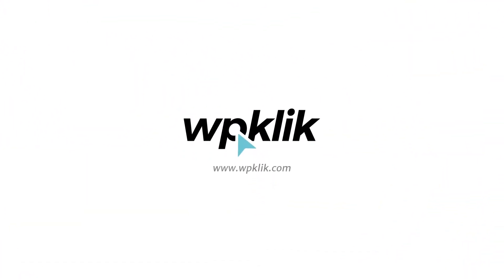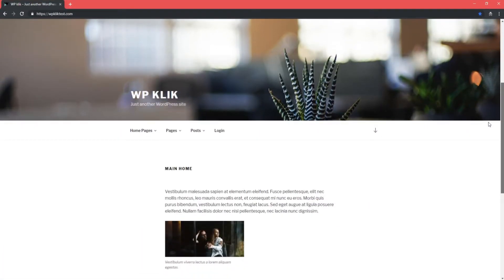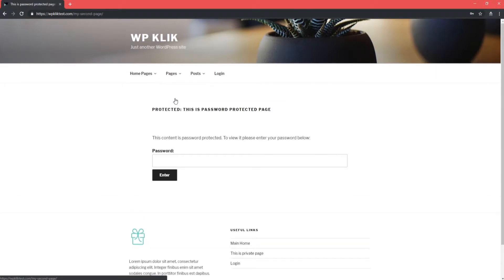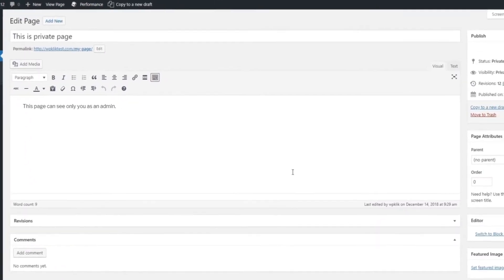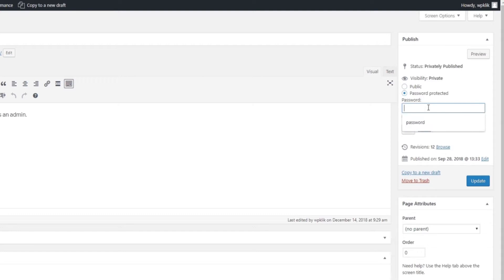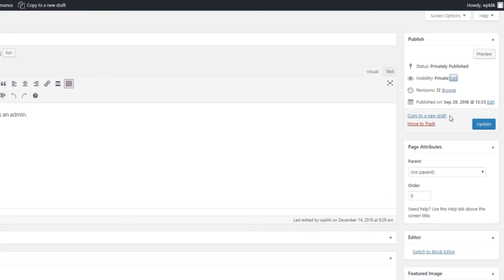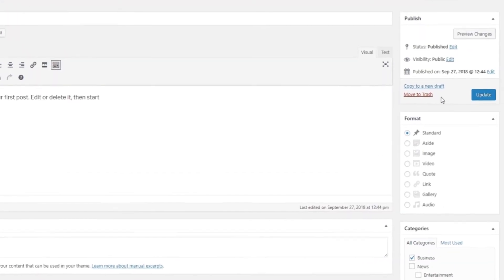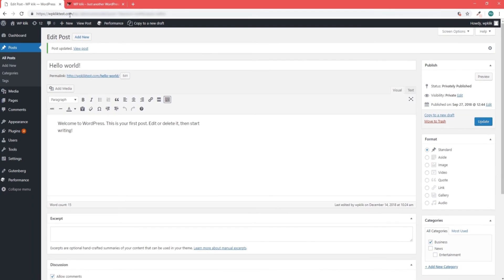How to Create WordPress Private Page or Post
Sometimes our WordPress pages and posts are simply not ready for everyone to see them. In case you want to add limited visibility to one or more of you pages or posts, or you want them to be invisible to everyone except yourself, check out our video in which we show you how to create private pages and posts.